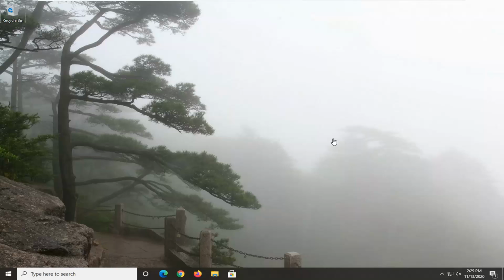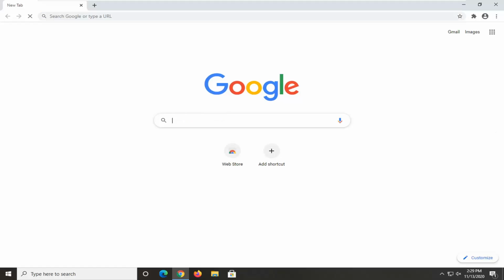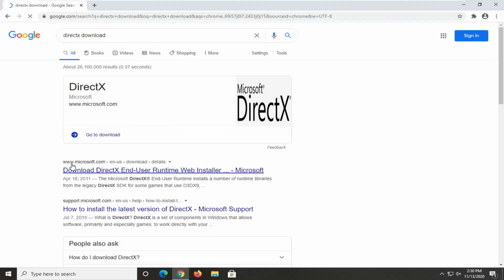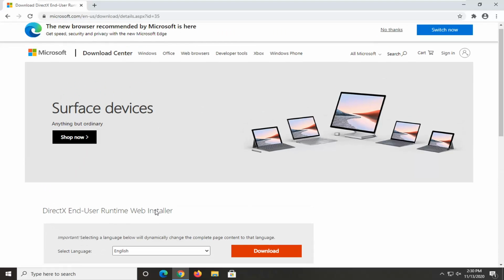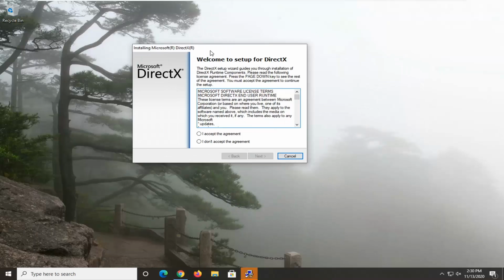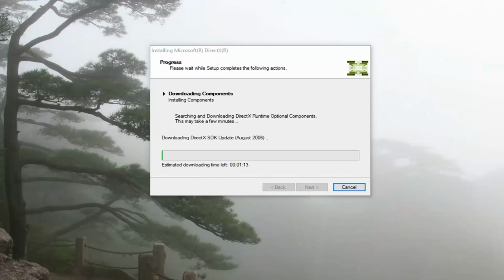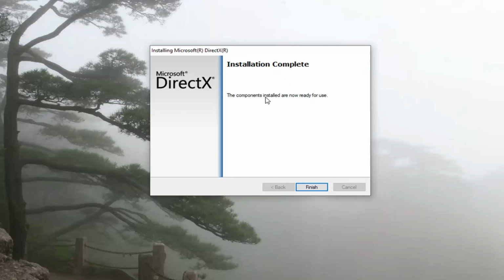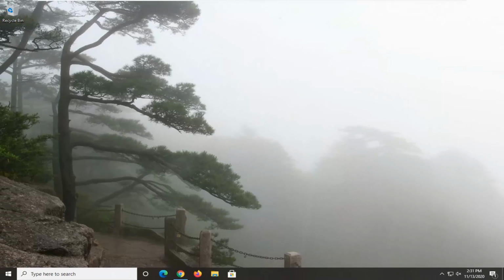Could Not Initialize Graphics System Make Sure Video Card and Driver Are Compatible With DirectDraw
"Could not initialize graphics system. Ensure that your video card and driver are compatible with DirectDraw" is an error that can appear in many games, most notably Ages of Empire.

If when you are trying to run a game, most specifically Age of Empires and you encounter the error message Could not initialize graphics system, then this post is intended to help you. In this post, we will provide the most appropriate solutions you can try to remediate this issue.

When you encounter this issue, you’ll receive the following full error message:

Could not initialize graphics system. Make sure that your video card and driver are compatible with DirectDraw.

Issues addressed in this tutorial:
could not initialize graphics system age of empires 2 windows 10
could not initialize graphics system make sure DirectDraw
could not initialize graphics system star wars galactic battlegrounds
could not initialize graphics system. make sure that your video card
could not initialize graphics system age of empires windows 10
could not initialize graphics system DirectDrawage of empires
could not initialize graphics system age of empires 1
could not initialize graphics system age of empires 1 windows 10
could not initialize graphics system DirectDraw
unable to initialize graphics system
could not initialize graphics system league of legends